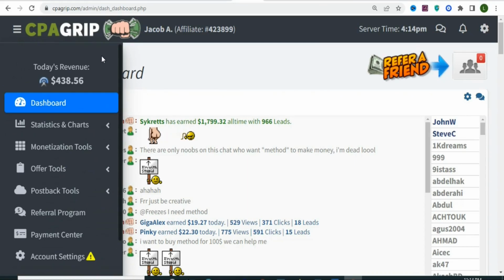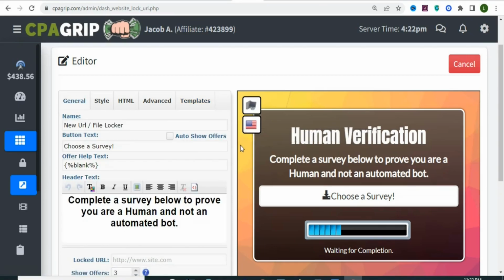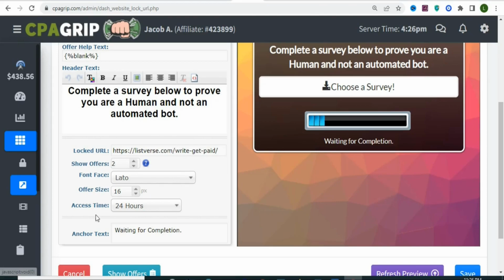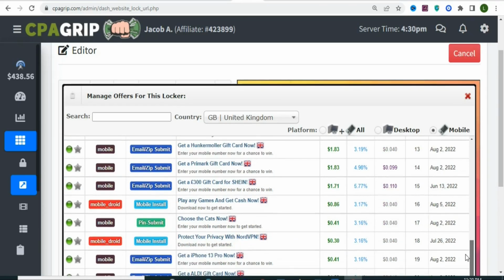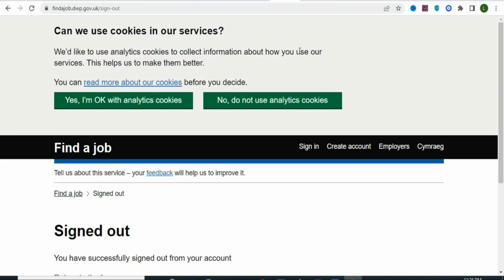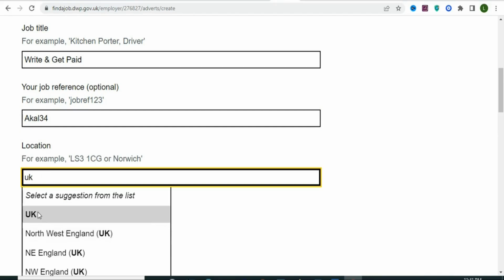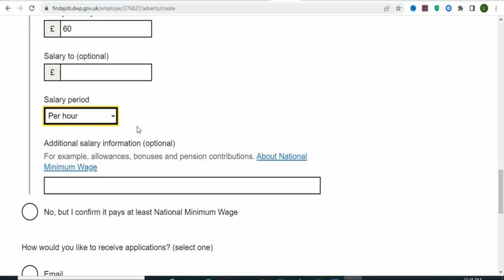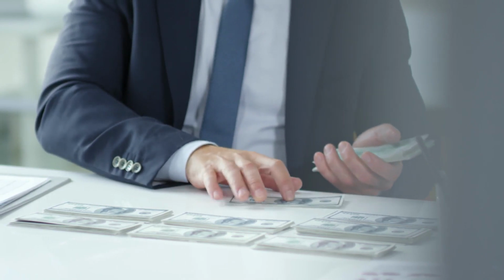BLACK Hat CPA Marketing | CPAGRIP Content Locking | Post On Free Website | Digital Marketing | Earn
BLACK Hat CPA Marketing | CPA Lead Content Locking | Post On Free Website | Digital Marketing | Earn